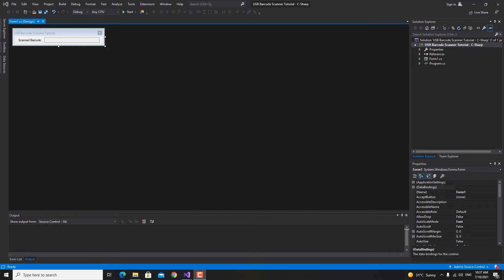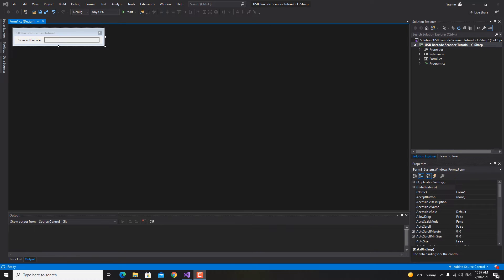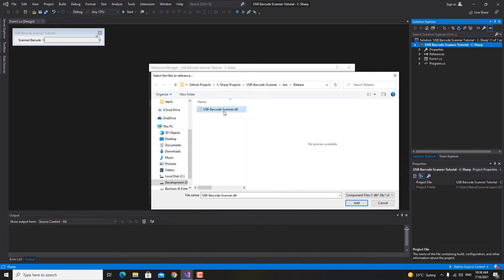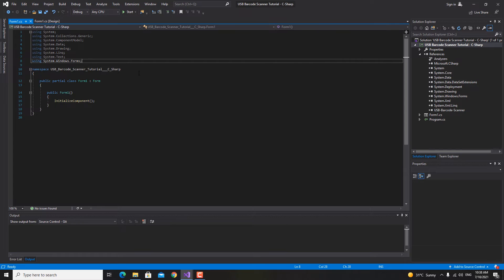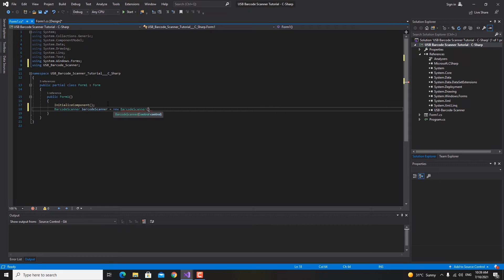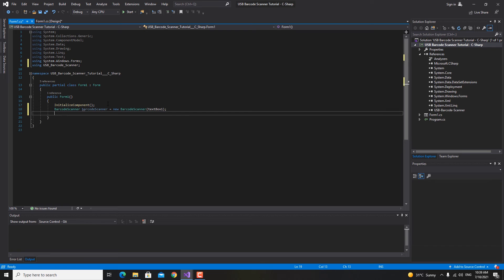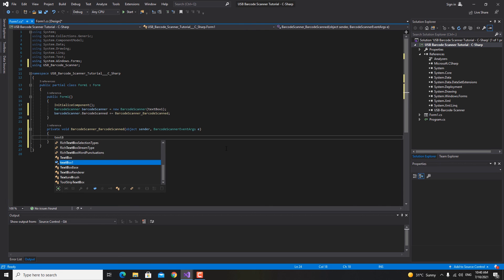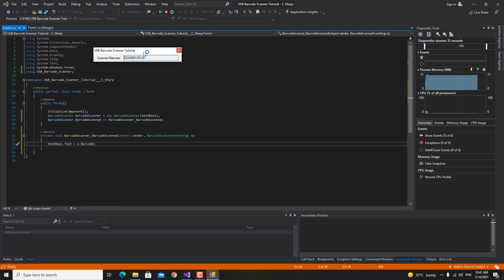USB Barcode Scanning In C #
In this video, you'll learn how to scan barcodes using a barcode scanner/reader device in C#.